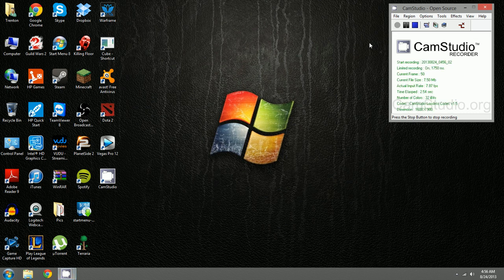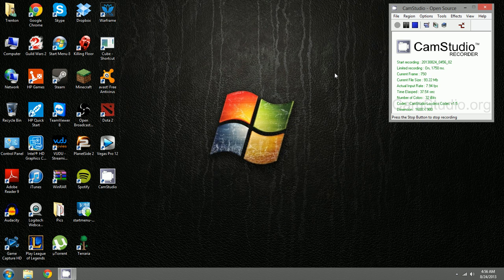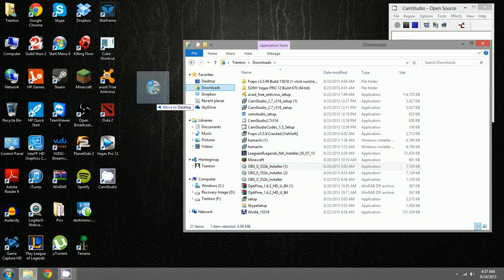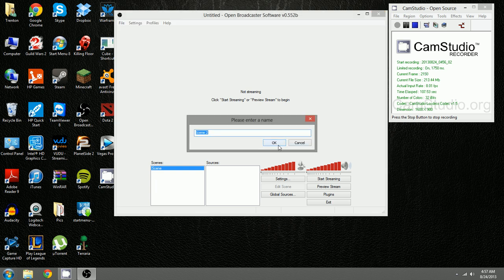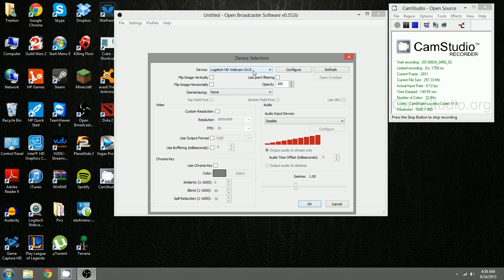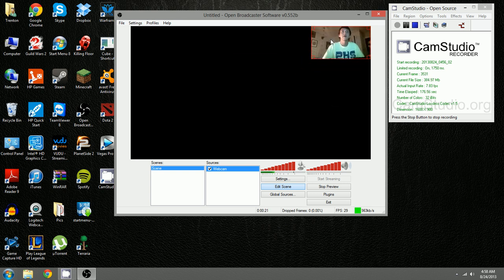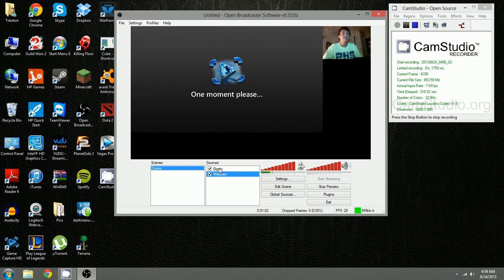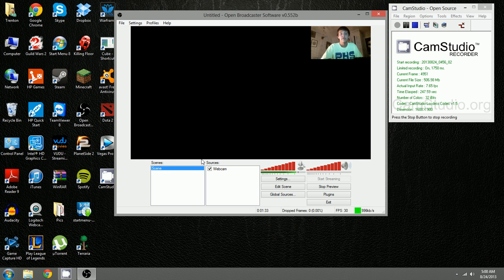How to make a scene with a Webcam on Open Broadcast Software (OBS)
***UPDATE VIDEO

This is a basic tutorial to show you how to install OBS and then specifically how to set up your webcam on your stream/recording.